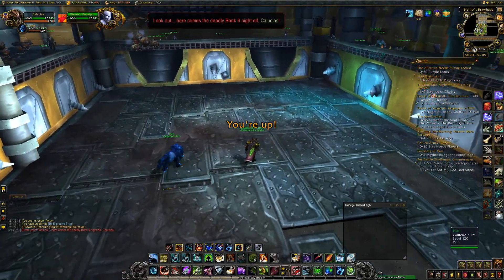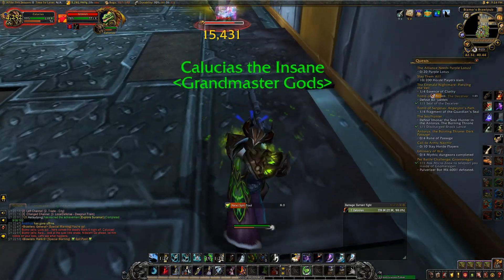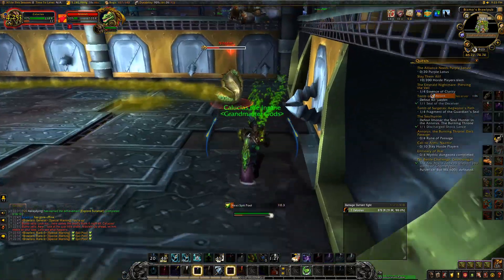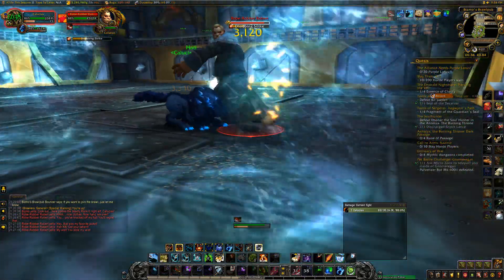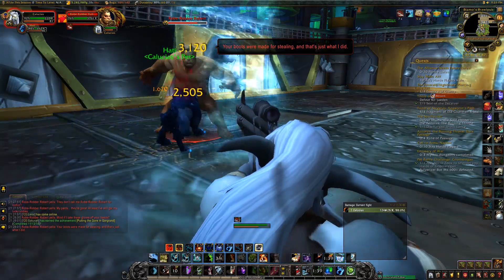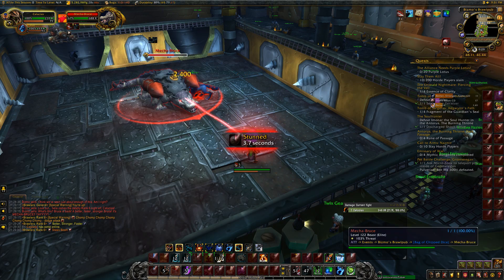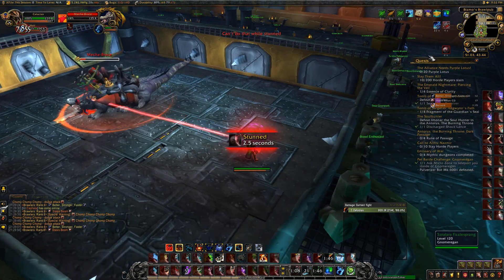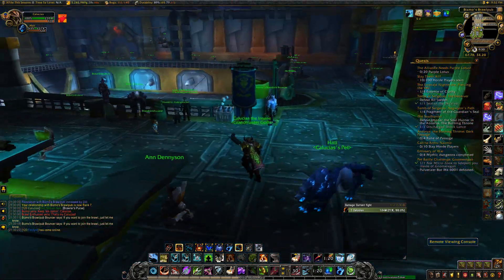Brawler's Guild Rank 6 Fights│Battle for Azeroth